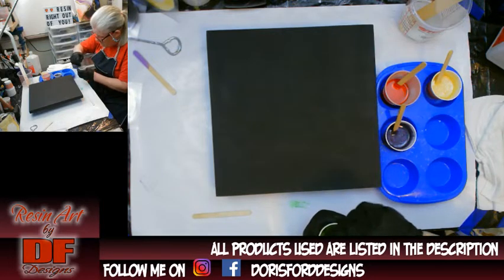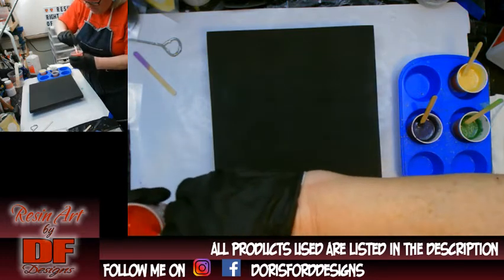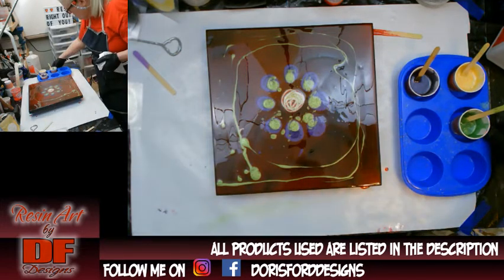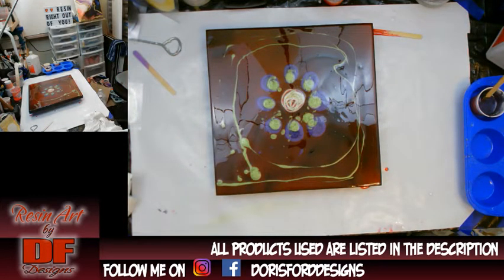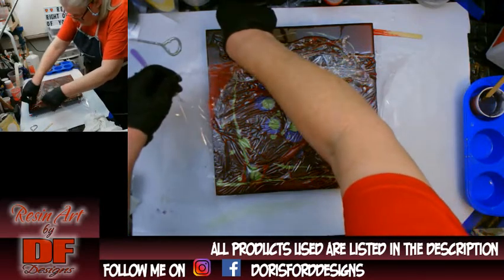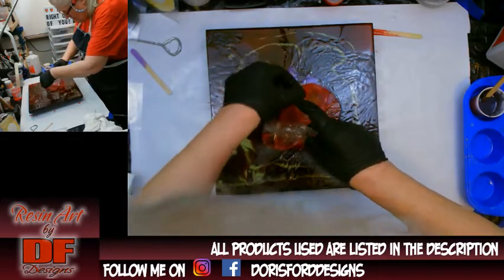#88 Attempting A Reverse Dip Flower like Fiona's but in Resin | Resin Painting | Resin Tutorial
Today's video is an attempt at Fiona's reverse dip flower technique in resin but it didn't work. Thank you for tuning in and THANK YOU for your support.

My substrate is a 12" by 12" wooden cradle board, primed with polyacrylic then 2 coats of flat black spray paint.  My colors I use are Rustoleum gloss Sunrise Red oil-based paint for the background and mica powders from Hygge (on Amazon) Deep Velvet w/Volcanic Black, Green Apple w/Olive Green and Banana Flambe w/White Cotton. I always use StoneCoat Countertops Art Coat Epoxy as as my resin Any questions, please leave them down in the comments.

Fan mail:
Doris Ford
201 N. Water Street #415

The "Paint It Forward" campaign is where artists on YouTube give shout outs to other channels just starting out.  Thank you Tammy Anderson for starting the "Paint It Forward" campaign.

Please check out there channel when you can, they are my mentors/teachers in all things resin